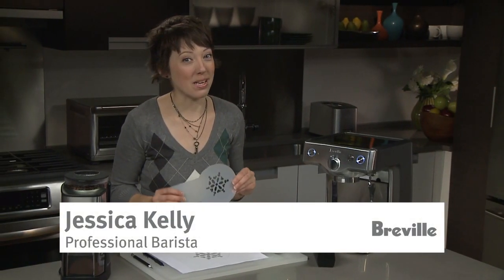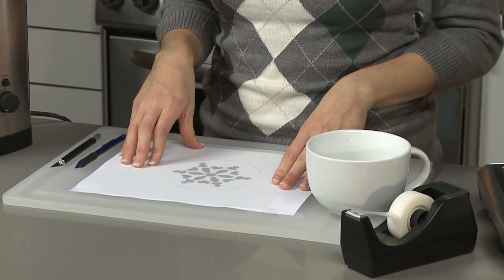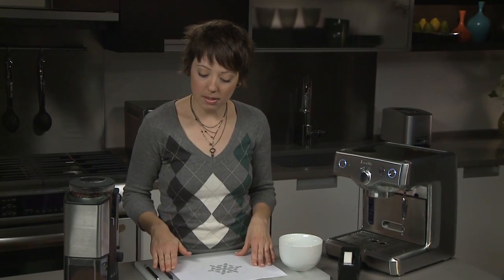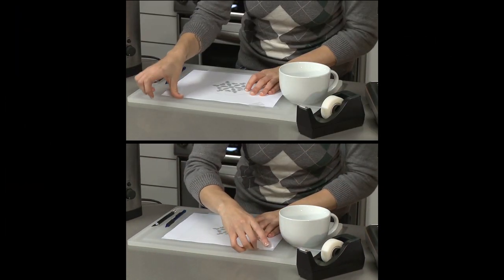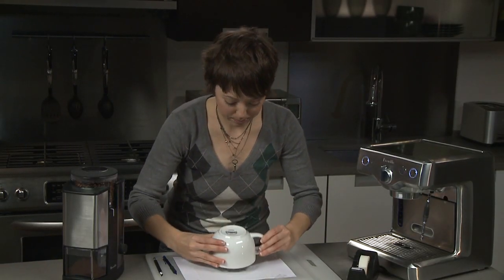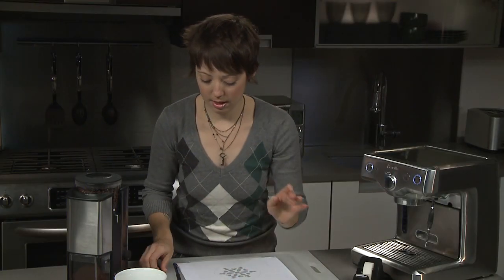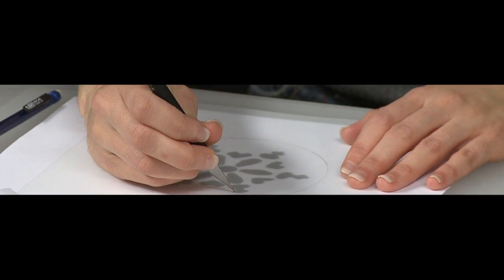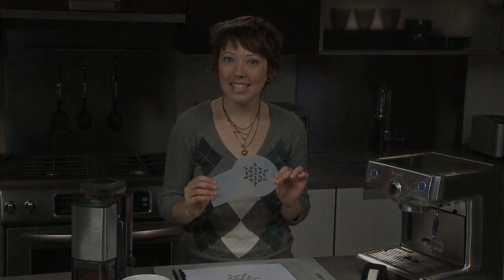Coffee Art: Using Stencils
Professional barista and Food Thinker, Jessica Kelly, shows you how you can create and use stencils to make gorgeous coffee art.